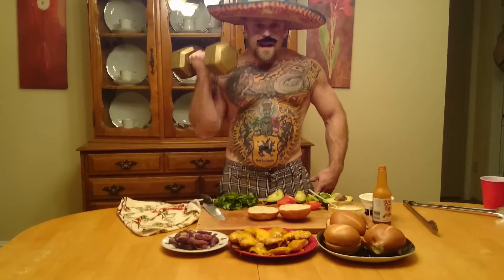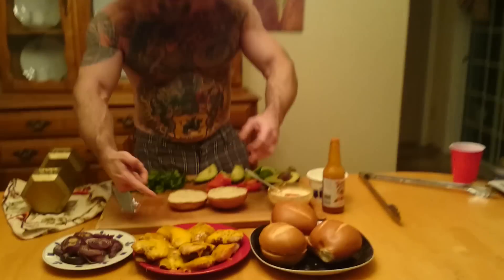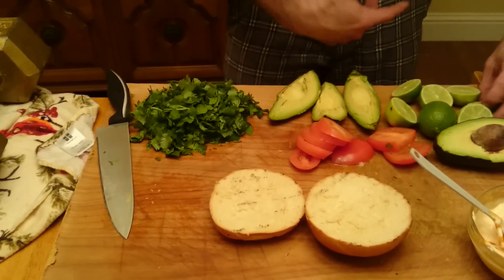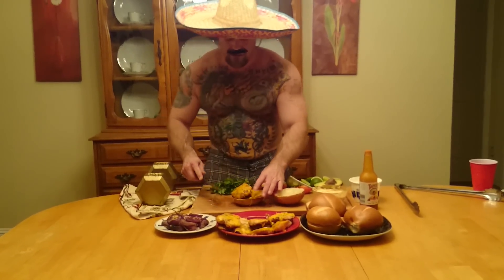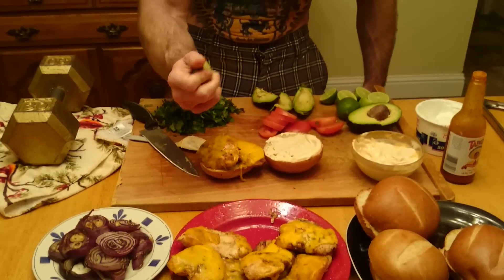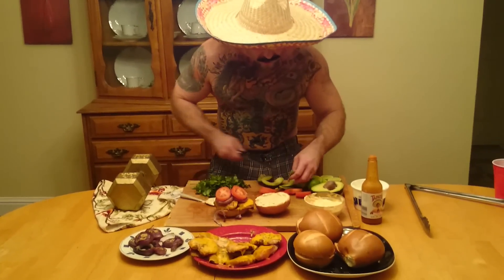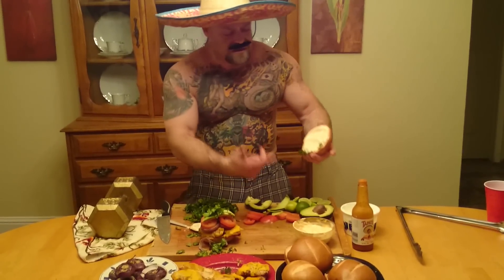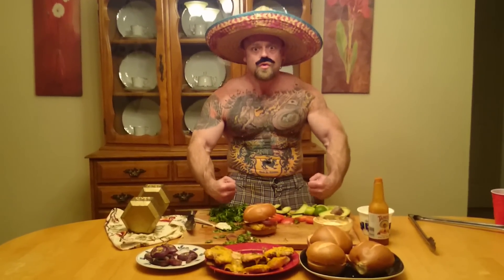Vatos Locos Tortas Recipe. Meathead Munchies the Cooking Show.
Meathead Munchies in Mexico fighting for your right to party. Tortas Mexican Sandwich.  Chicken is protein.  Vatos locos.  Celebrity Chef.